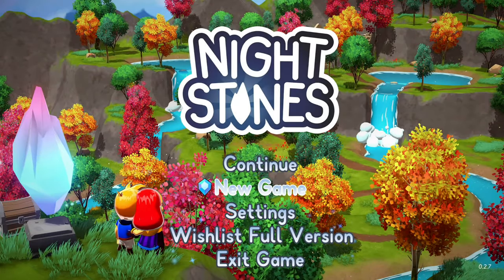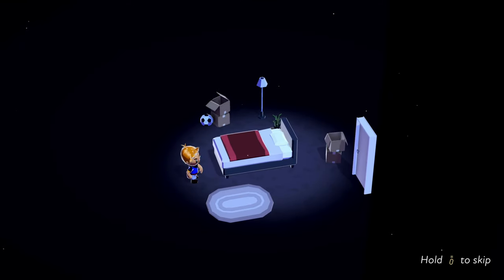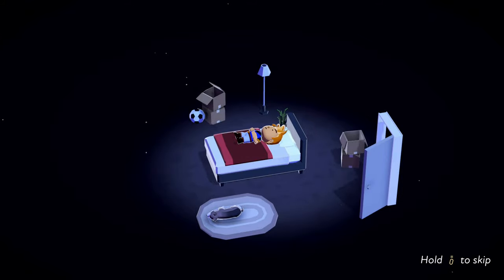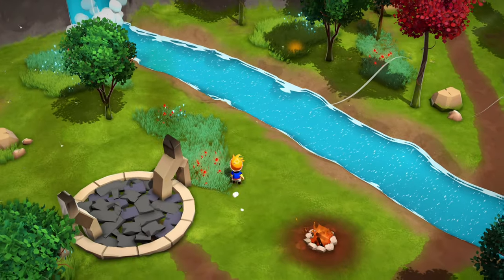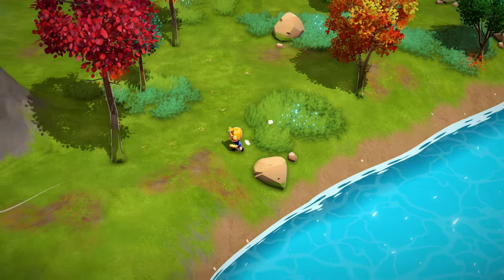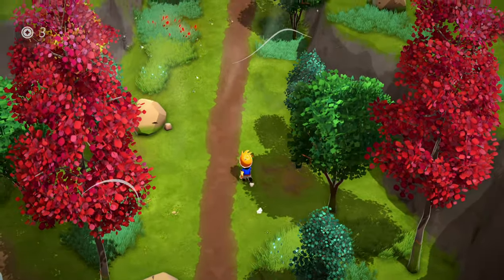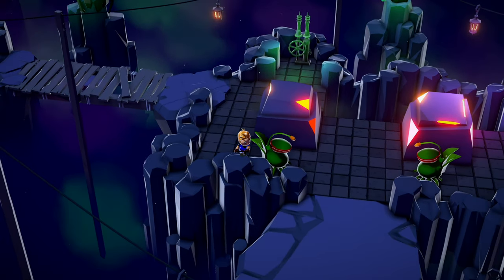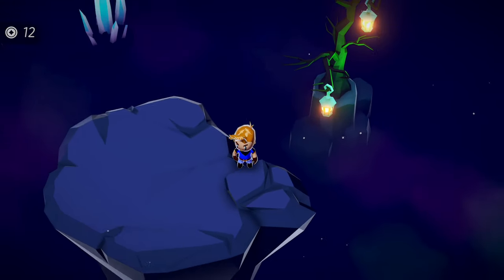NIGHT STONES - First Look | Demo | Let's Play Indie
First look at the Night Stones demo. A game that is currently being developed by Advance Nine.